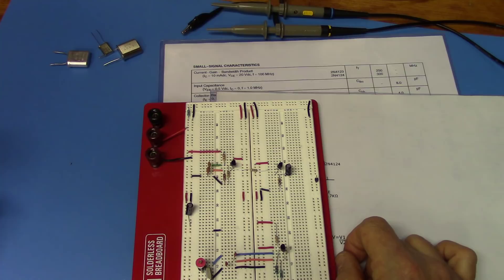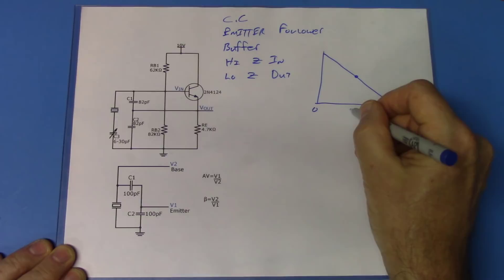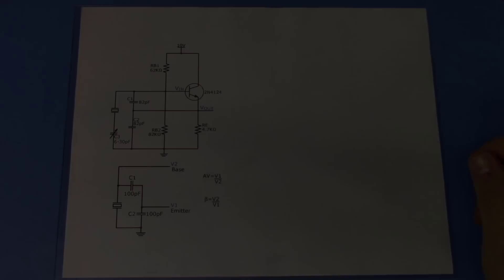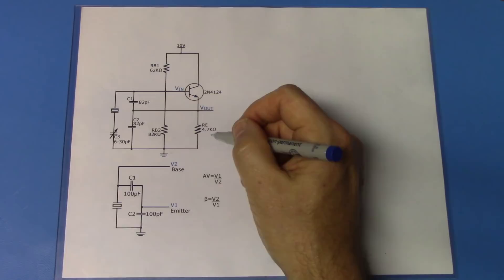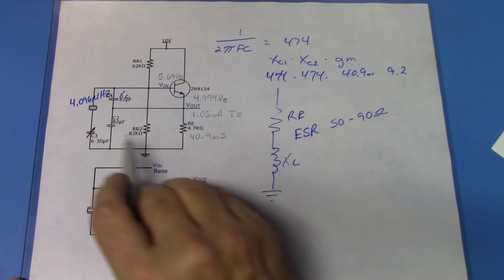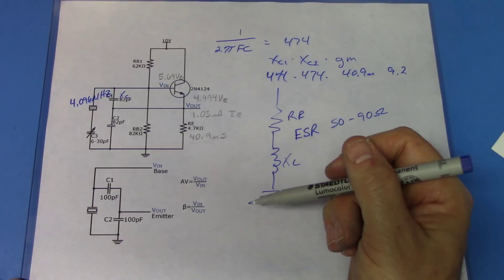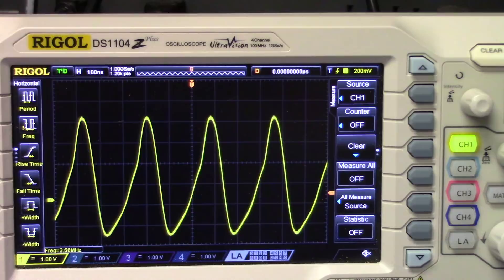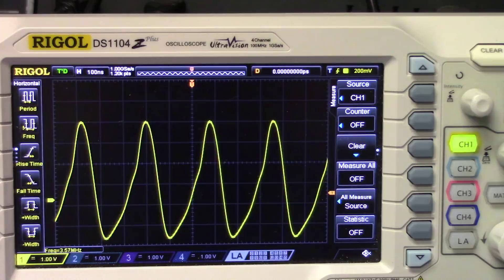74. Colpitts Oscillators Part 3 - Crystals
The most accurate Colpitts oscillator will use a crystal. This video shows the basics of setting such an oscillator up using a transistor. A testing circuit is also presented that can determine the frequency of unidentified crystals. Two circuits are analyzed and tested to verify theory.